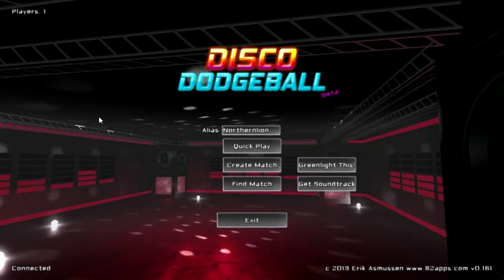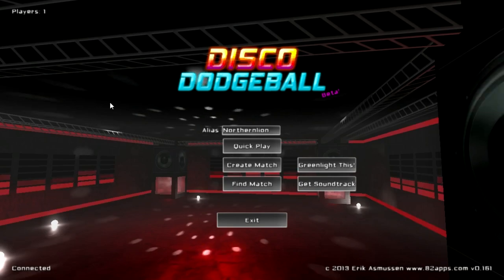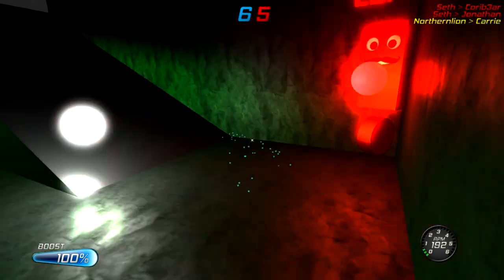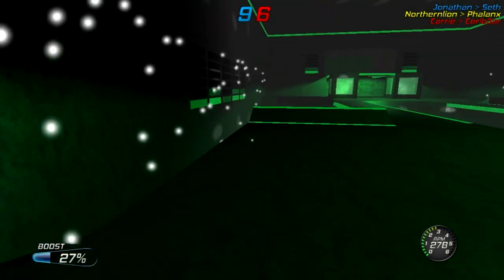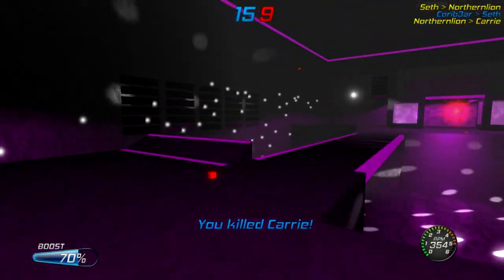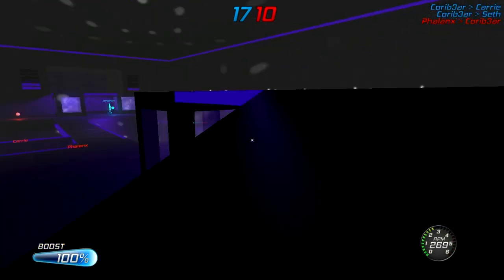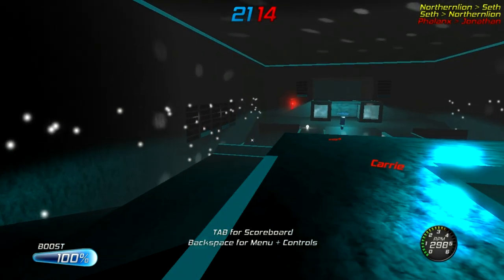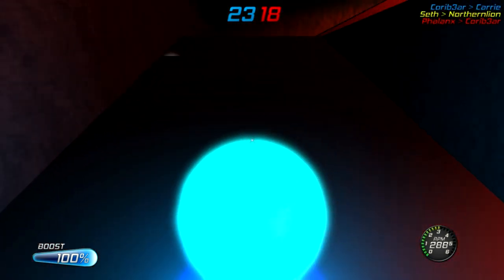Let's Look At: Robot Rollerderby Disco Dodgeball!